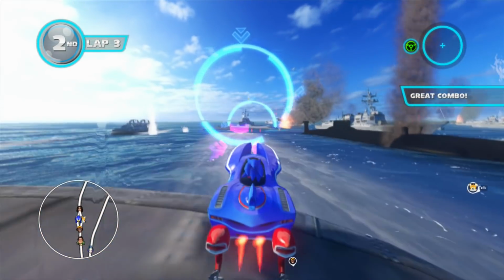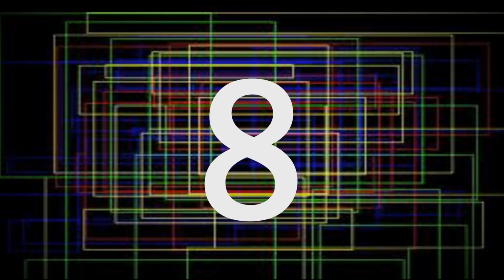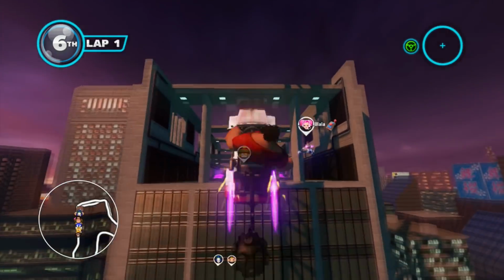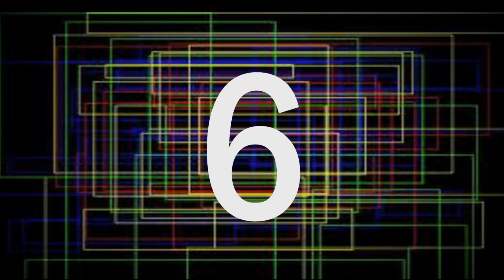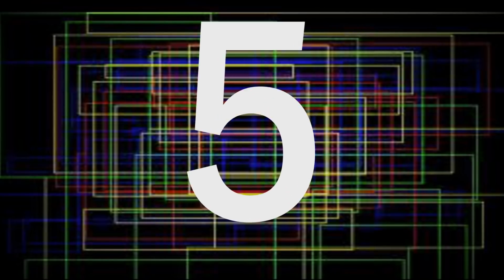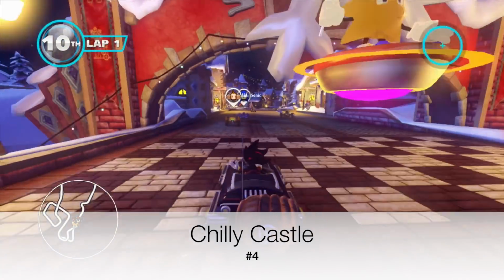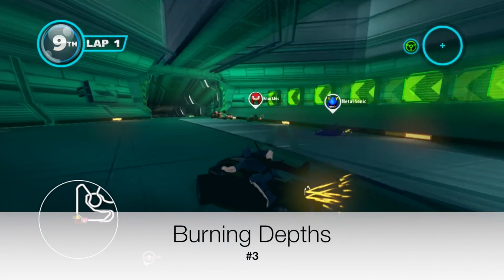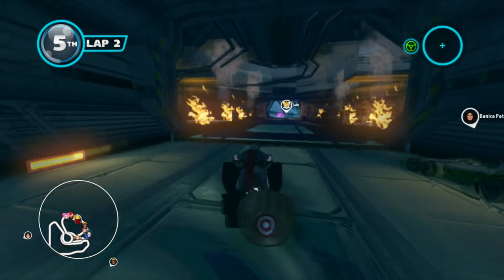Top 10 Hardest Sonic & All Stars Racing Transformed Tracks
Here's a Top 10 on the Hardest Sonic & All Stars Racing Transformed Tracks! That's a mouthful to say...

Become more involved with Nathaniel Bandy!
PSN and Nintendo Network: gamertagman